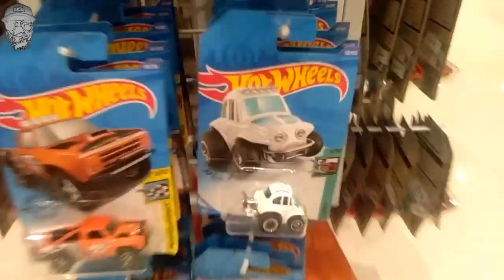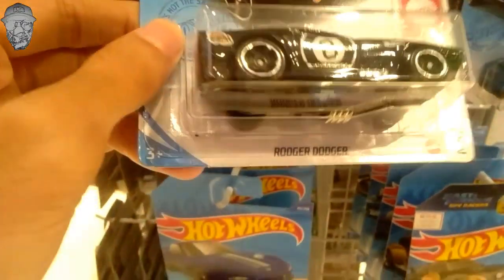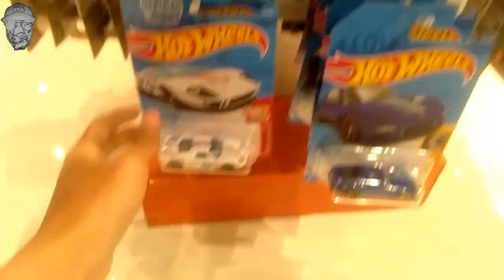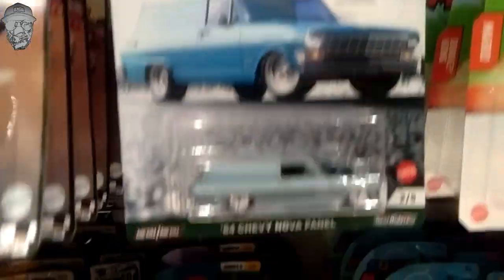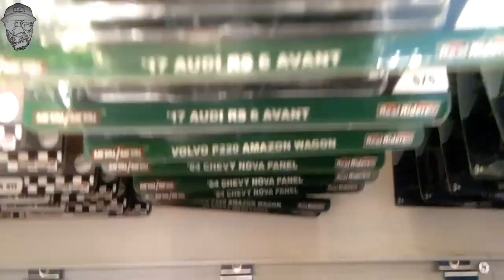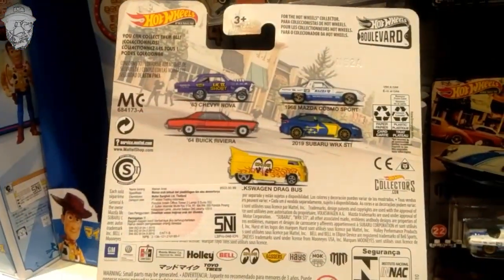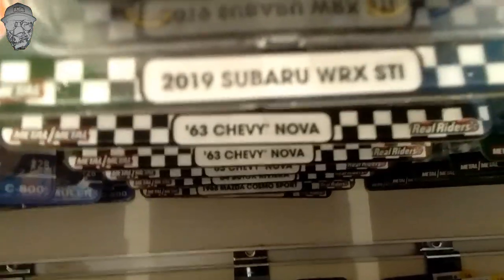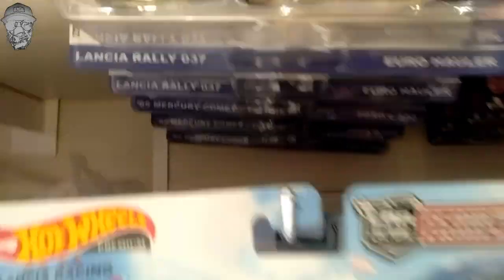Hunting Hot Wheels Special Bulan Ramadhan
Assalamualaikum Sobat Kolpri.
Di Video kali ini Kolpri Ngabuburit sambil Hunting Diecast Nih Sobat Kolpri.
dan Kita akan melihat item apa saja ya, yang ada di Gantungan kali ini Sobat Kolpri

Tonton Videonya Sampai Habis ya Sobat Kolpri, agar kalian tau semua item Hot Wheelsnya.

Tonton Juga Video Seru Lainnya Dari Playlist Kolpri Diecastku ya Sobat Kolpri.

Terimakasih Bila Kalian Sudah Support Kolpri Diecastku dan Terimakasih juga bila sudah Menonton ya.
Sampai Jumpa di Next Video.
Bye..